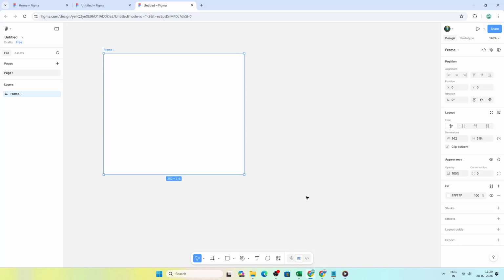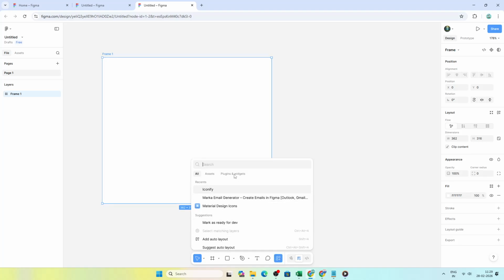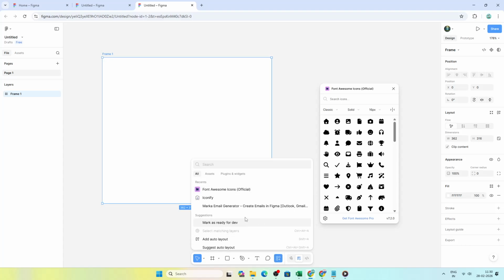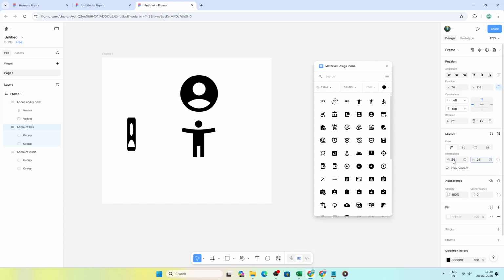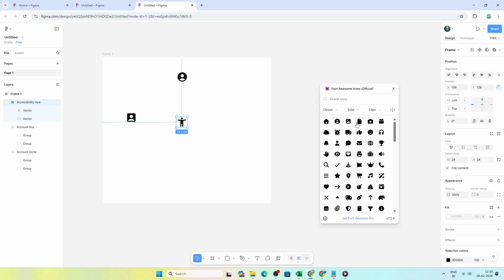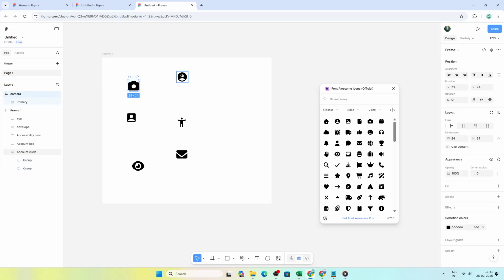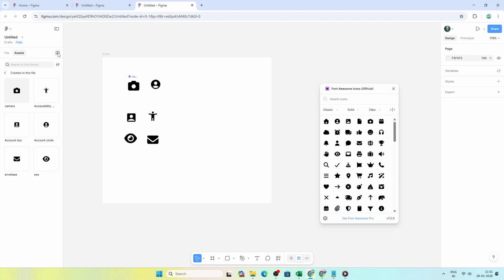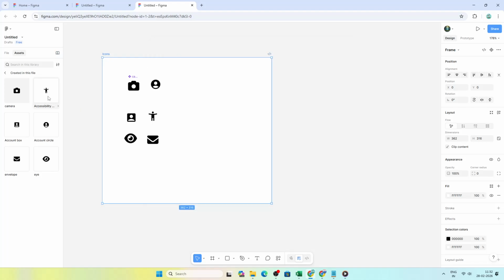How To Build A Figma Icon Library (Step By Step)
Learn How To Build A Figma Icon Library from scratch in this step-by-step Figma tutorial for UI/UX designers. Mastering Figma components and icon design is essential for creating a professional design system and improving your workflow efficiency.